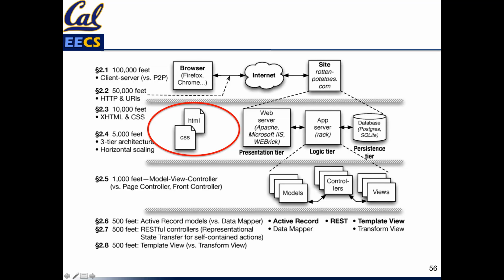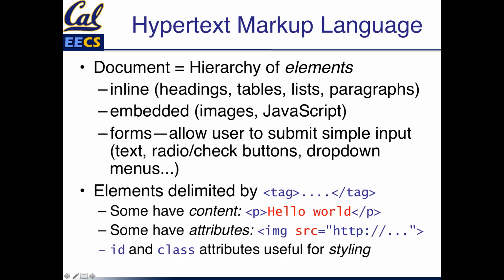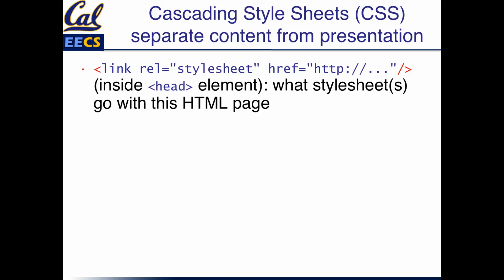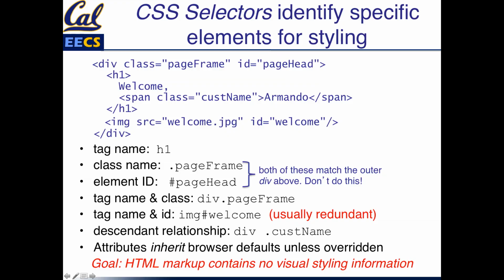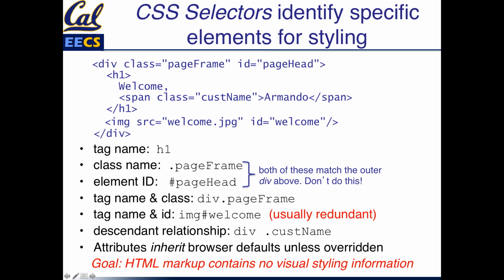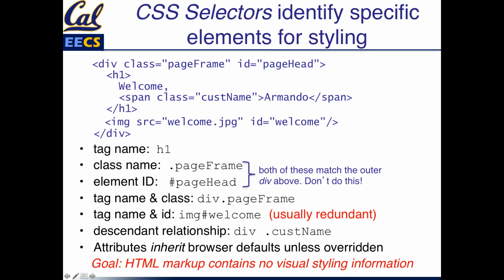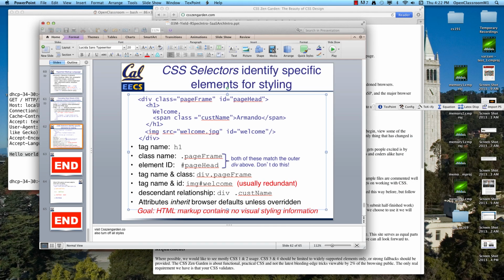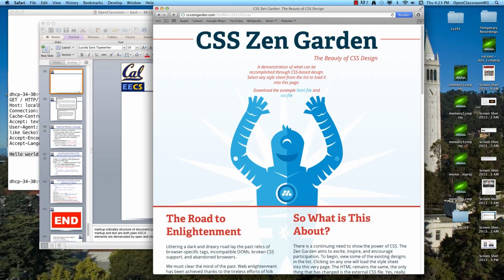CS169 v13 w3l1s8